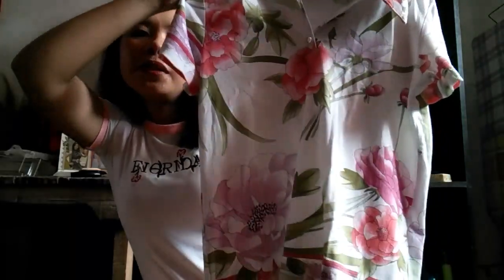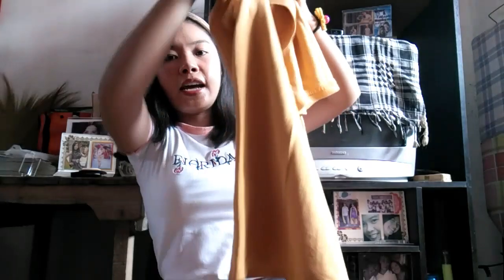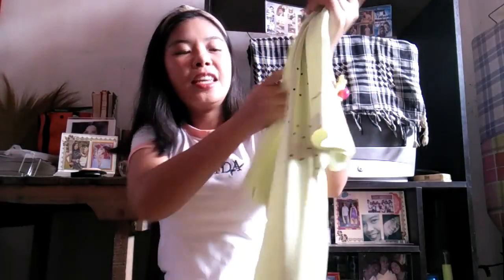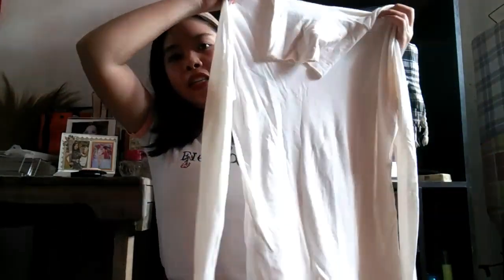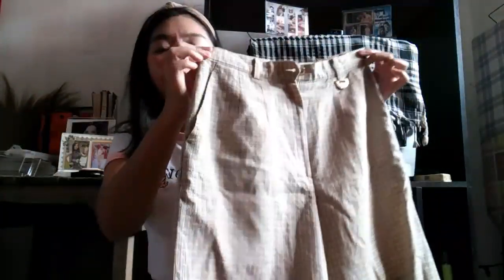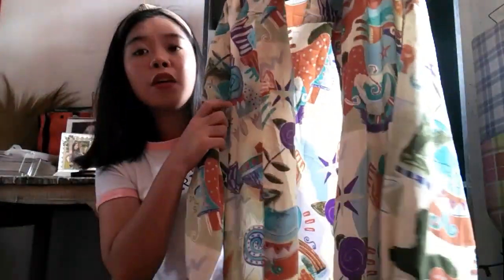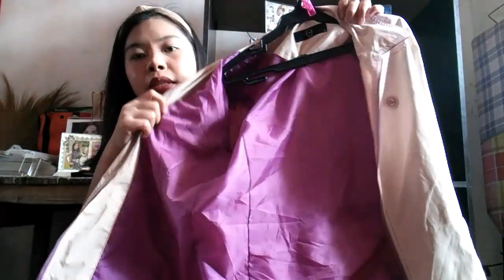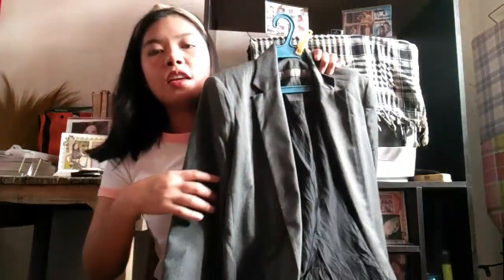BEST UKAY-UKAY HAUL EVER/20Pesos BRANDED FINDS TOMMY HILFIGER,ZARA AND UNIQLO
Another thrift haul .Did find some branded items.So happy with what I've got.
You can wstch this in HD 720p.